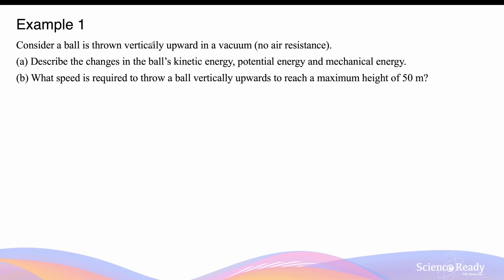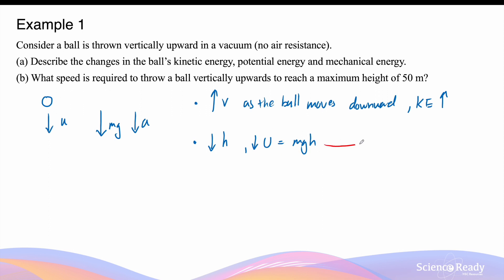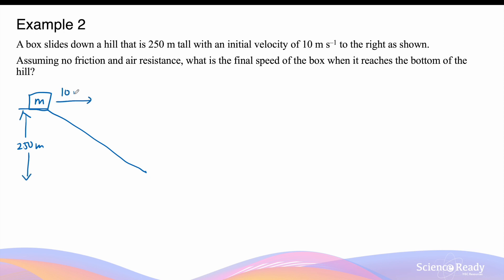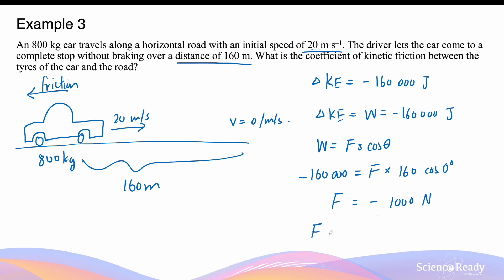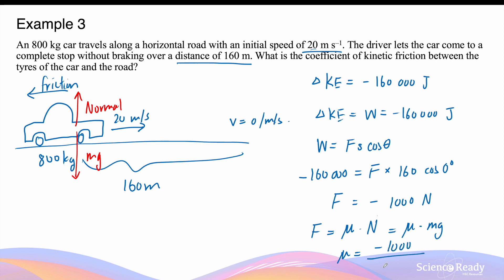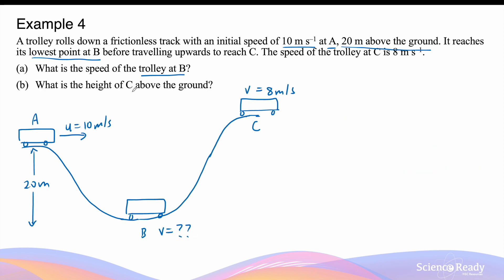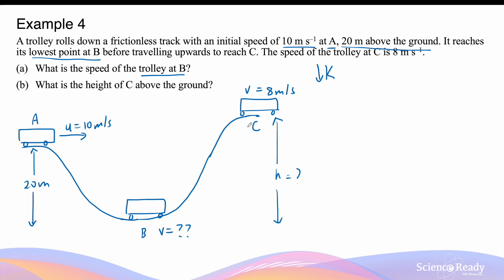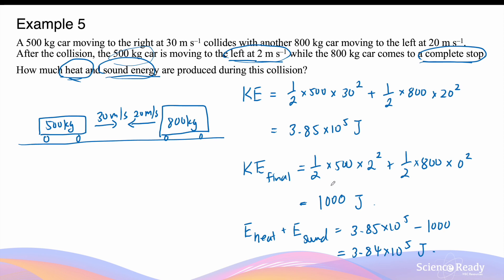Common Conservation of Energy Problems // HSC Physics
⌚Timestamp
00:00 Example 1
04:33 Example 2
06:48 Example 3
10:07 Example 4
14:45 Example 5

📚Syllabus
• apply the special case of conservation of mechanical energy to the quantitative analysis of motion involving:
– work done and change in the kinetic energy of an object undergoing accelerated rectilinear motion in one dimension 𝑊 = 𝐹∥𝑠 = 𝐹𝑠cos𝜃
– changes in gravitational potential energy of an object in a uniform field Δ𝑈 = 𝑚𝑔Δℎ